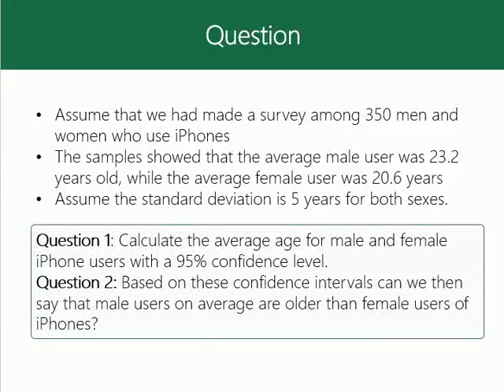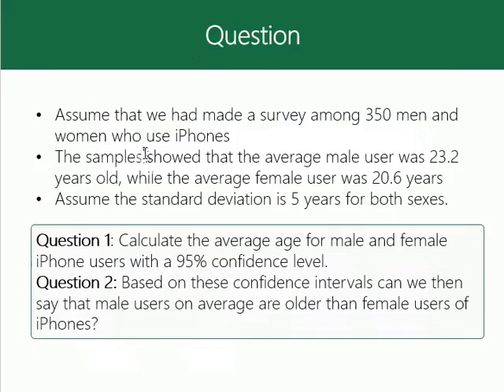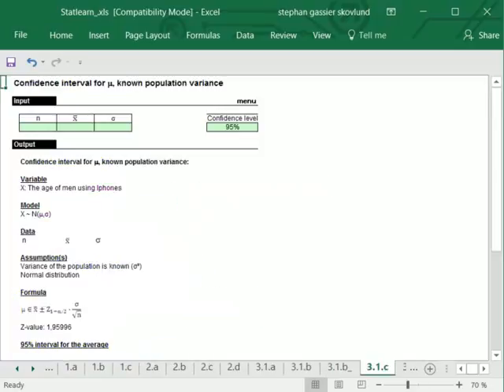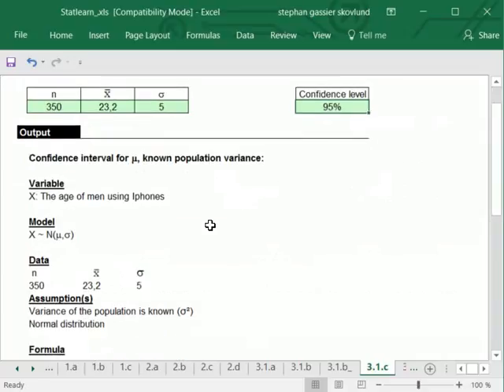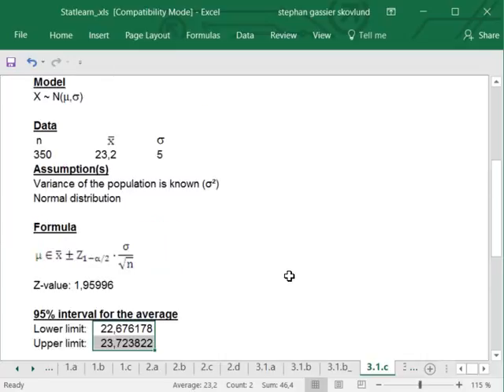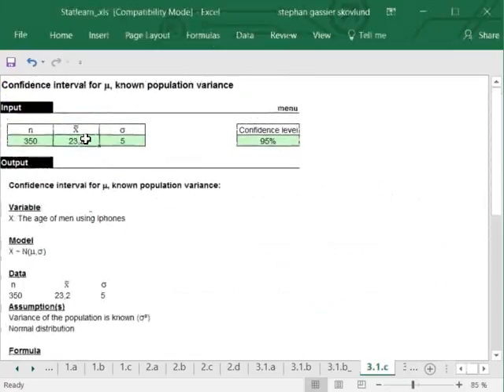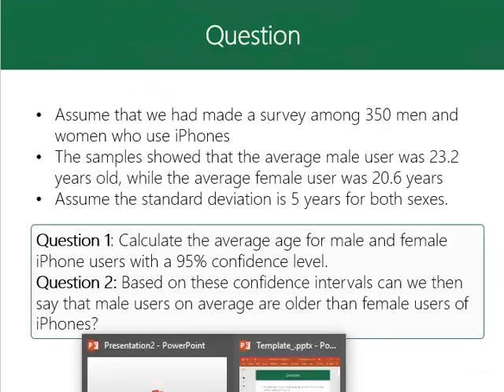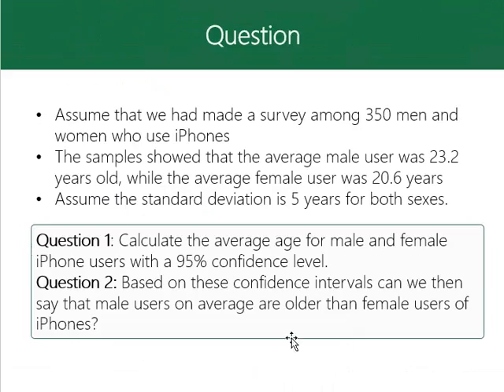3 1 c